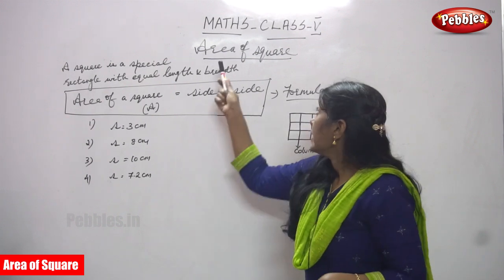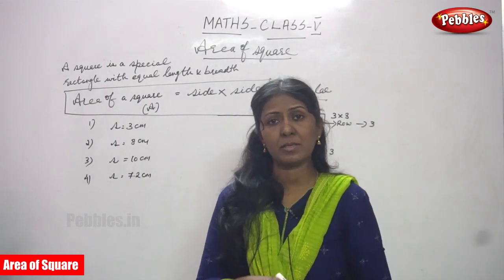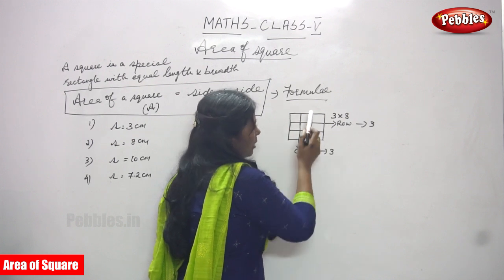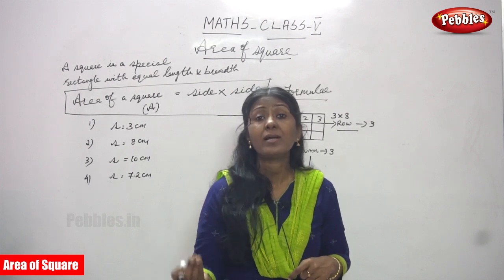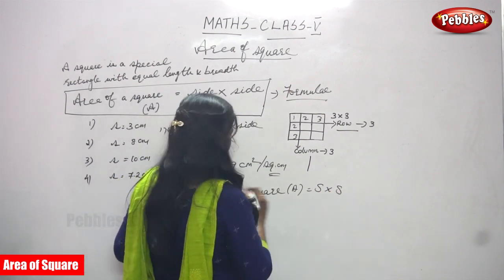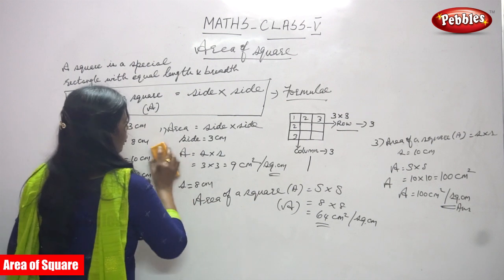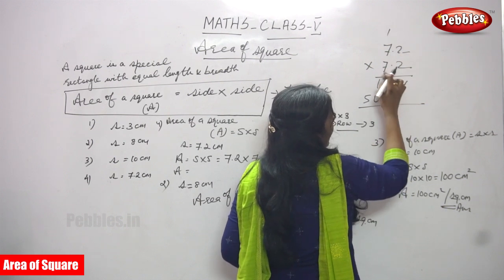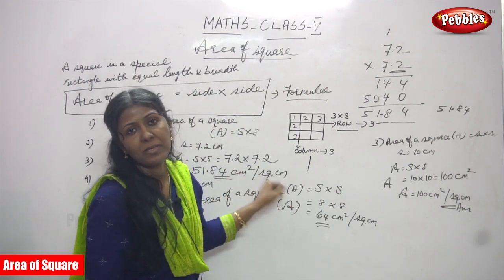5th Std CBSE Maths Syllabus | Area of Square | CBSE Maths Part-108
5th Std CBSE Maths Syllabus | Area of Square | CBSE Maths Part-108